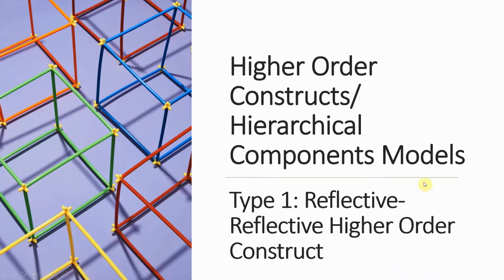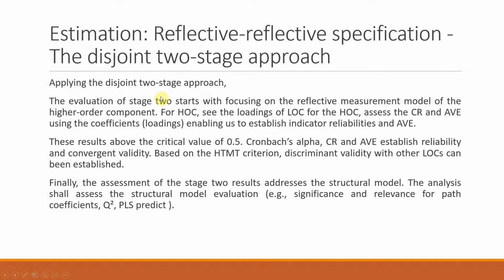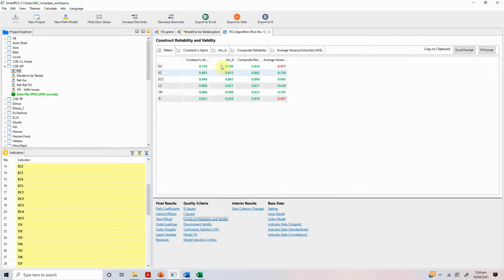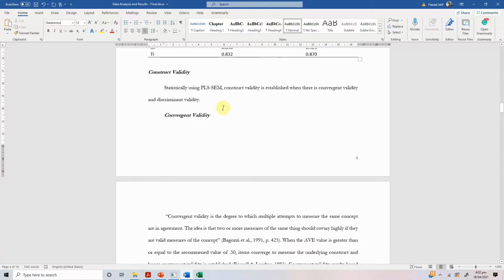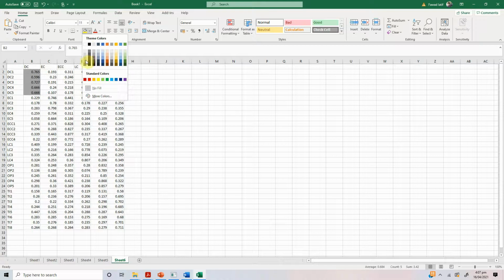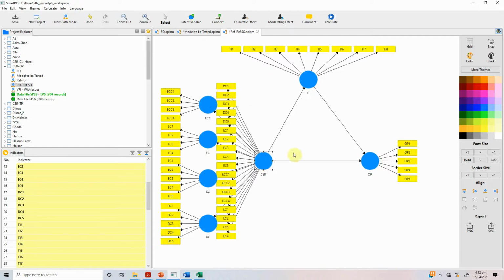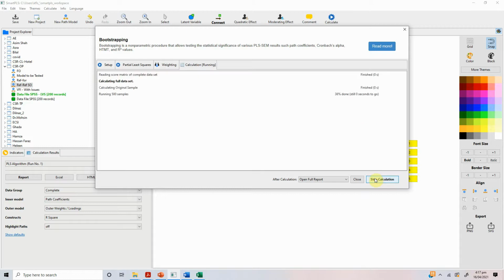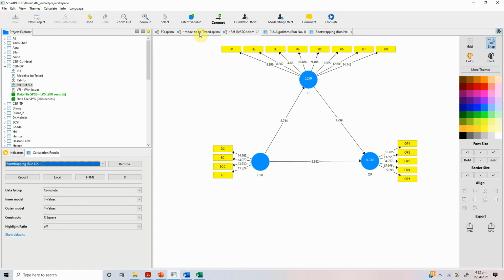2. Reflective-Reflective Higher Order Construct/Second Order Analysis and Reporting in SmartPLS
The session discusses in detail the Concept of Reflective-Reflective Higher-Order Construct. Further, the video also guides on how to test, analyze, and report a Higher Order Reflective-Reflective model using the Disjoint Two-Stage Approach. Both Measurement Model (Reliability and Validity for Lower and Higher Order Constructs) and Structural Model (Hypothesis Testing) are discussed.